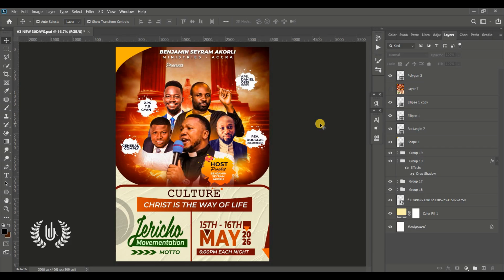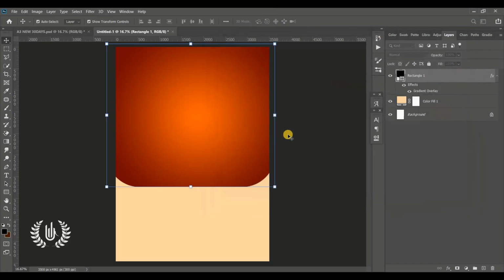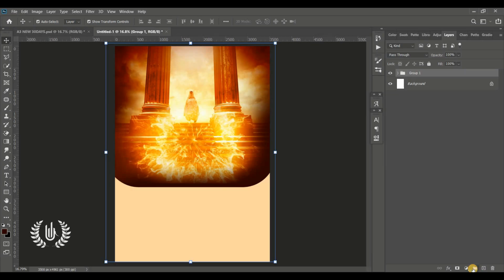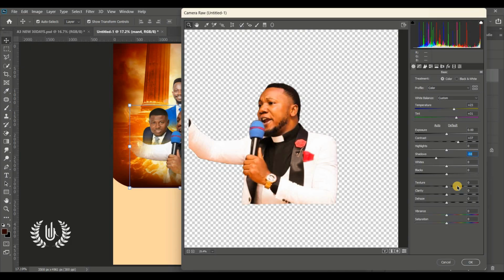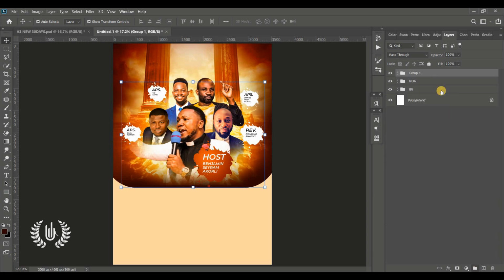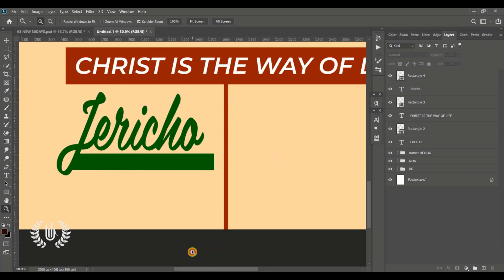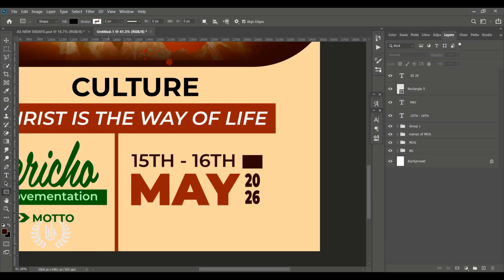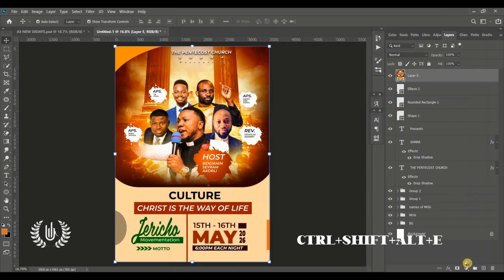HOW TO DESIGN A CHURCH FLYER - FULL BEGINNERS TUTORIAL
►►In this PHOTOSHOP tutorial, I'm going to whisk you away by showing you how to design a Professional CHURCH FLYER with glow effect on it to make the design look sumptuous and attractive.🔥🔥

► I will practically take you through it step - by - step so as to make it easy for you to practice if you're a beginner.

- Resources needed are down below and are downloadable...
Use them to work alongside as I take you through.

FONTS USED
►Belinda Font
►Montserrat